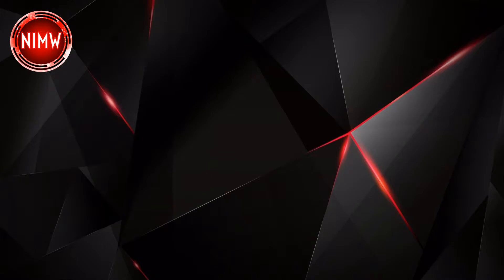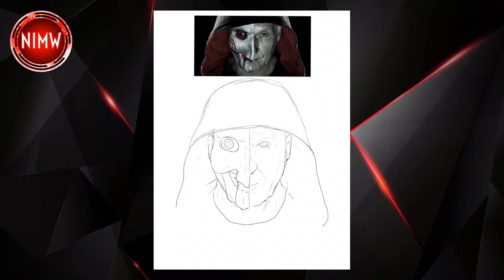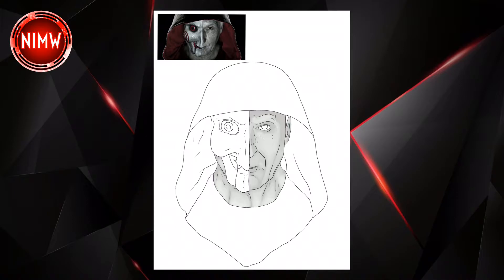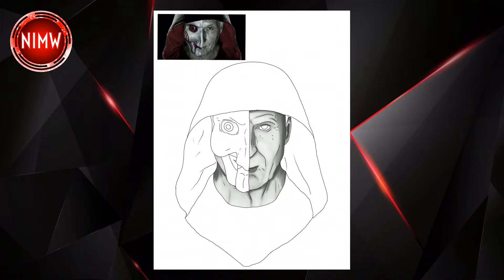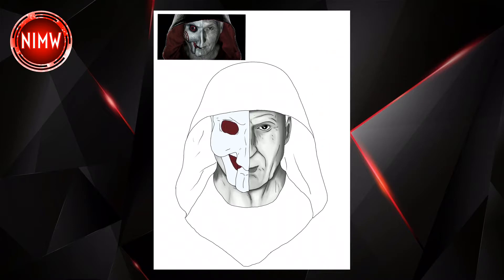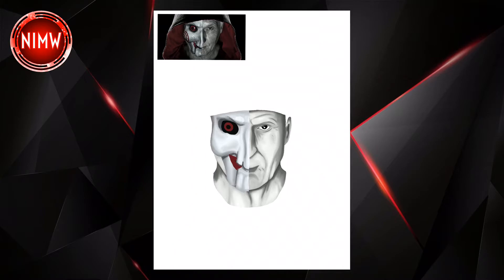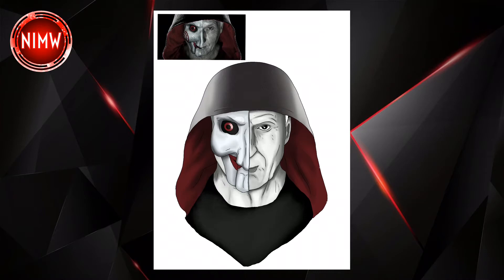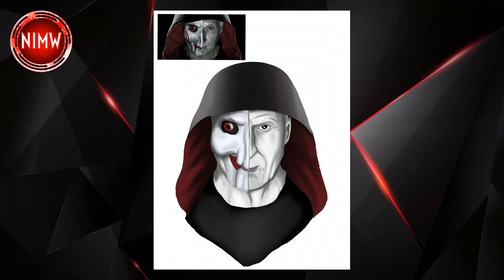Weekly Sketch: John Kramer (JigSaw)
Welcome to the Weekly Sketch where I draw fictional, and real characters alike using the Procreate app on IOS! Today’s subject is the legendary horror icon John Kramer, aka, The Jigsaw Killer from the Saw franchise! Now I don’t watch many movies at all from the horror genre but I had a really good time drawing this one! So enjoy! And thanks to Onur’s Film Reviews for the request!

WANNA INCREASE YOUR CHANNNELS EXPOSURE?

Wanna earn 150 FREE VIEWS?

If you guys like movie reviews, video game reviews, video game gameplay, music, sports, and or art, youve come to the right place! Nerdy In Many Ways is your one way stop for all things nerdy and fun so be sure to subscribe above as well as connect with me on my social media playforms below so that you are always up to date on what is happening on the channel :)

"Savage: The Legend of Blue Raven" Vol 1

"A Tale of 3: The Lady"